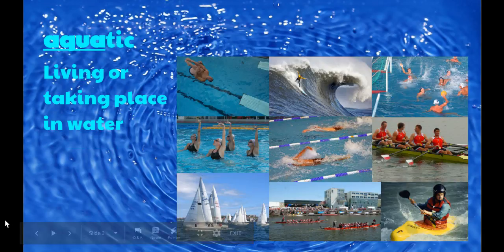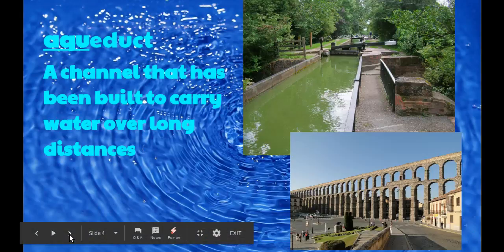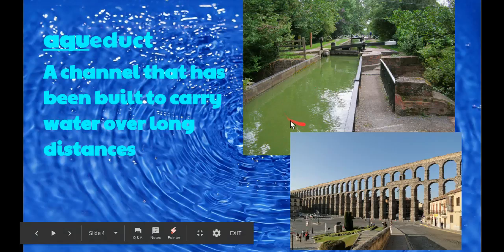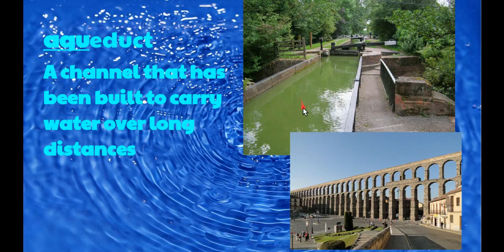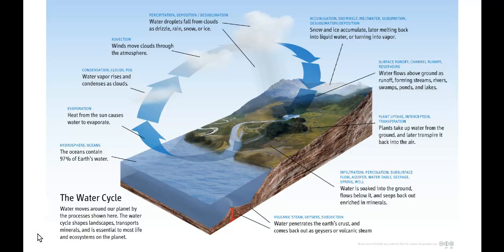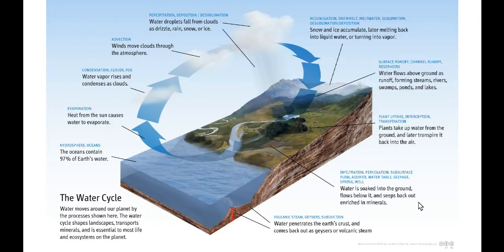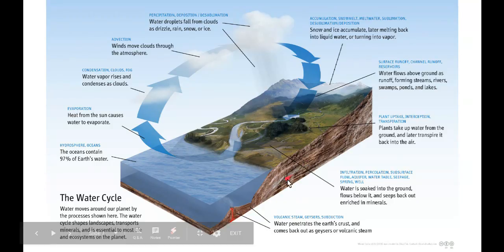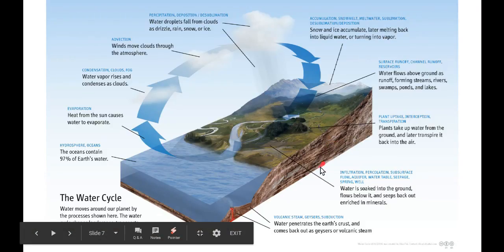Greek/Latin Roots - aqu/aqua